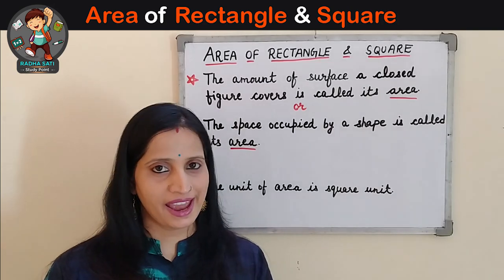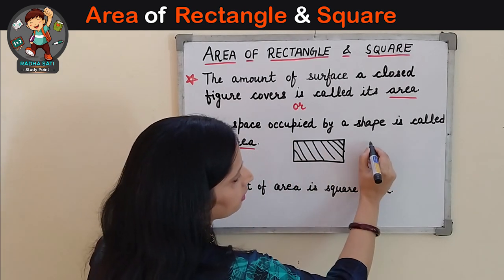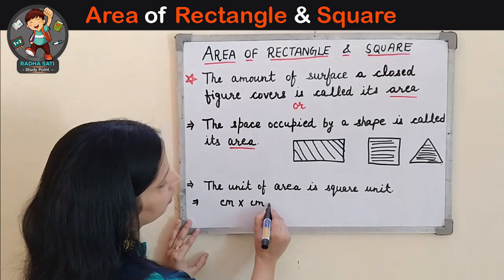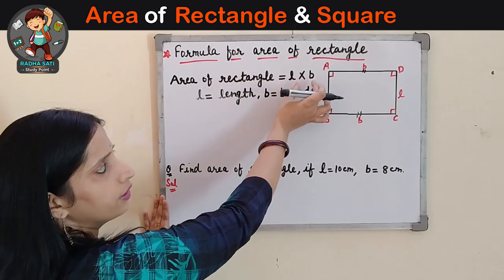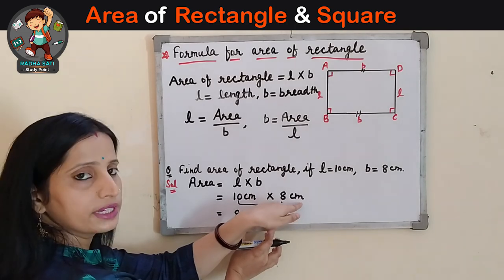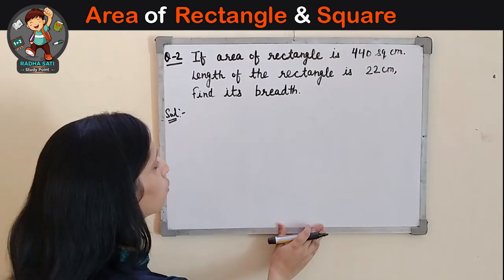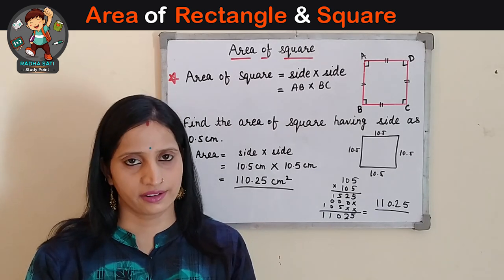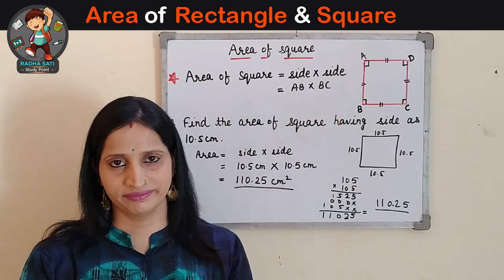Area of Rectangle & Square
In this video you will learn how to find out area of rectangle and square..